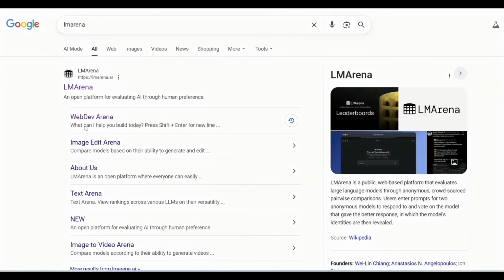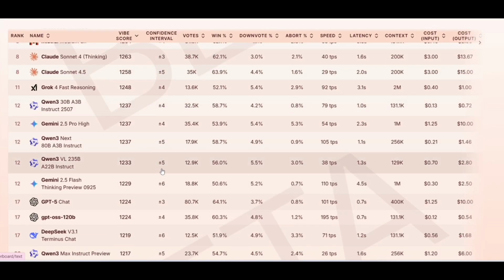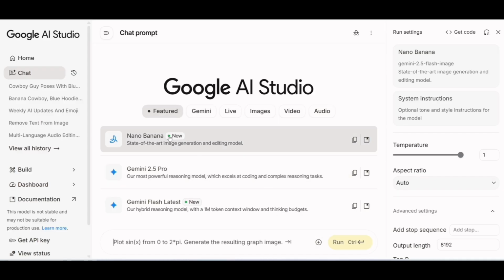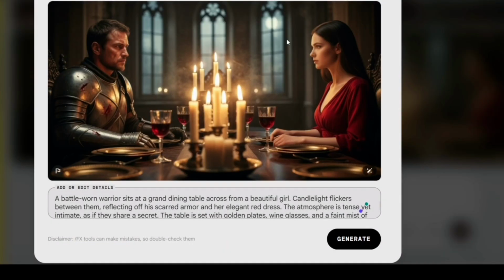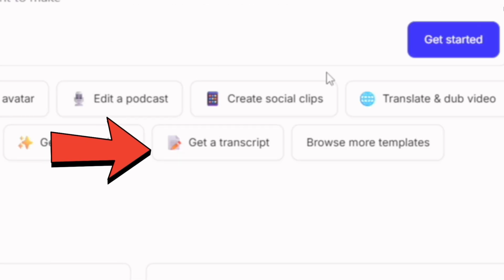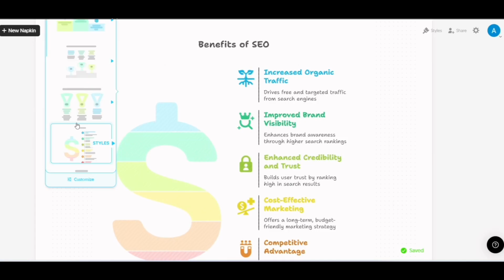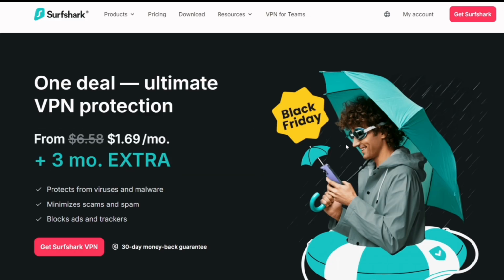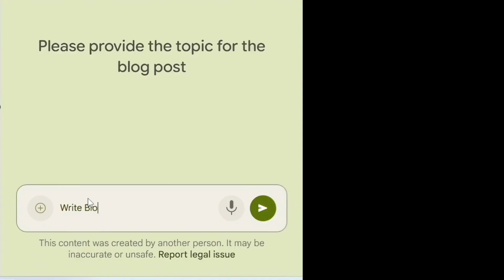10 Free AI Tools to Skyrocket Your Content Creation in 2026!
Discover the latest free AI websites that boost productivity, automate workflow, and 10x your creativity — perfect for creators, students, freelancers, and marketers.
These AI tools for creators can save you hours daily while helping you make professional-level content faster and smarter.
 I only recommend tools and websites that I personally test, trust, and believe are genuinely helpful for creators and learners like you.
Your support helps me keep making free, high-quality content — thank you!
⏰ Timestamps
 0:00 – Intro
 0:40 – Tool 1
 2:46 – Tool 2
 4:37 – Tool 3
 6:50 – Tool 4
 9:02 – Tool 5
 12:04 – GoLogin (Affiliate Spotlight)
 13:33 – Tool 6
 15:32 – Tool 7
 17:59 – Tool 8
 20:24 – Tool 9
 23:49 – Tool 10
🚀 Take control of your online privacy! Try GoLogin for FREE and get 2GB of free residential proxies. Start now

🌐 Surfshark VPN – Get 3 Months EXTRA FREE!